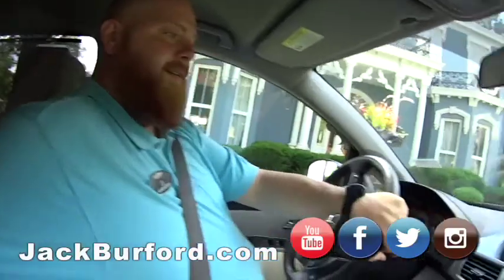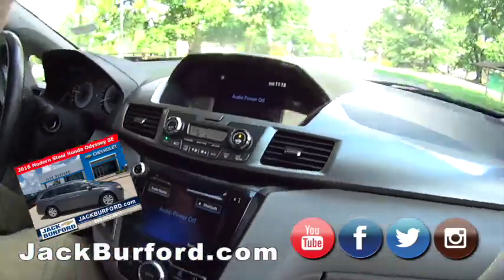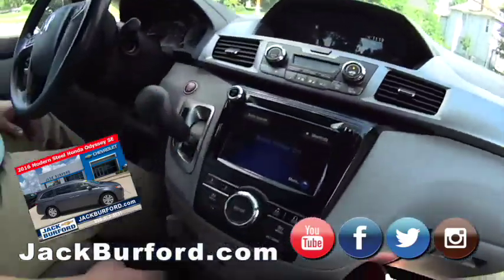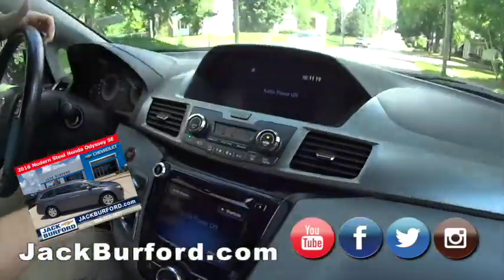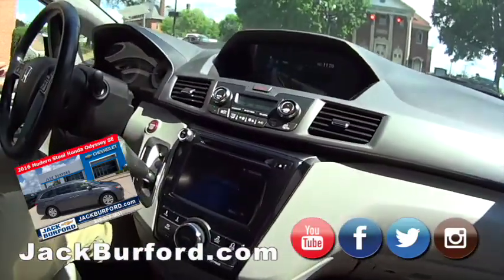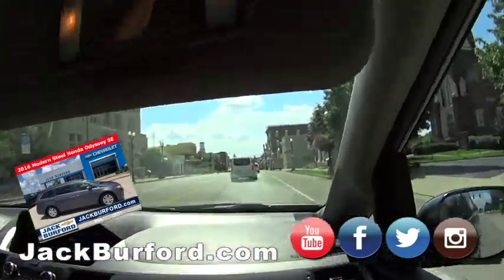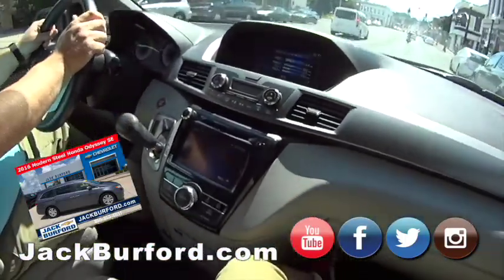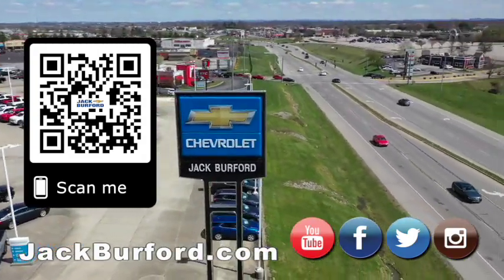Honda minivan TEST DRIVE Aug 3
2016 HONDA ODYSSEY walkaround - Look at all of our used inventory!